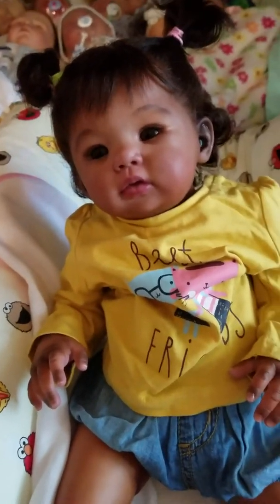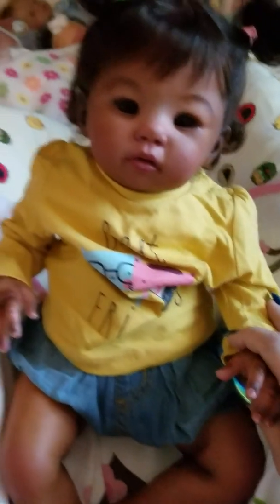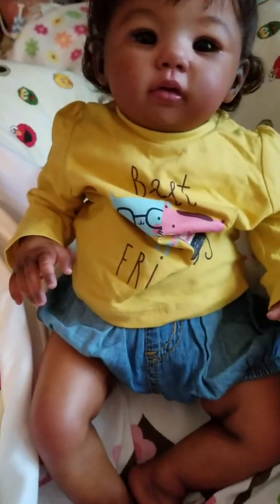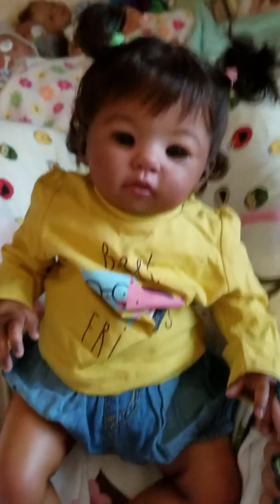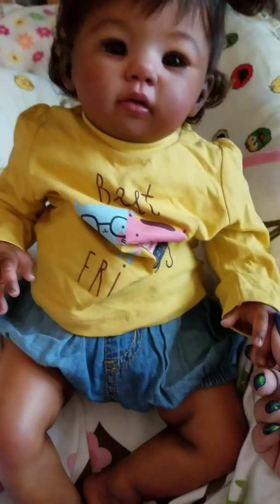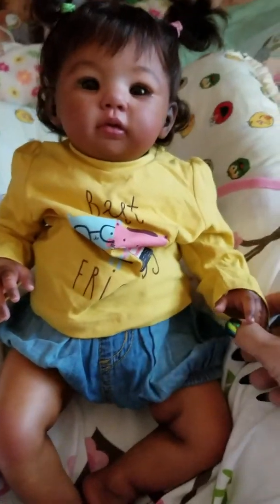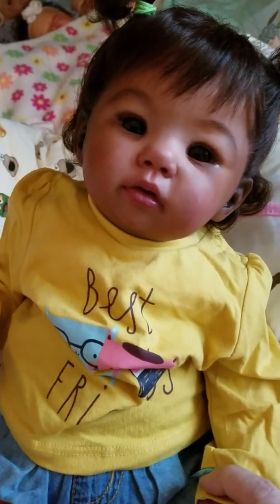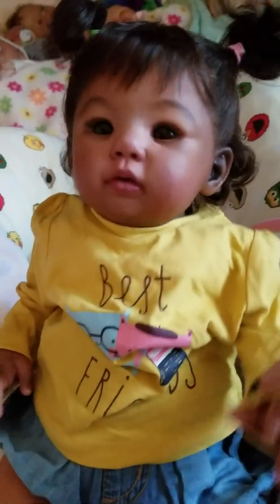Cassiopeia,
Abigail by Laura tuzio Ross,  reborn by Vessela Karloukovska